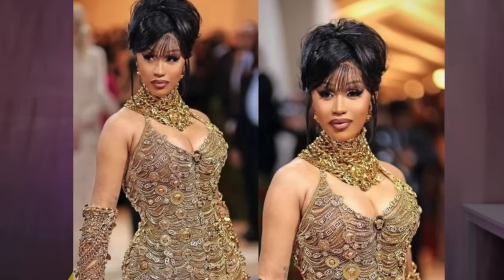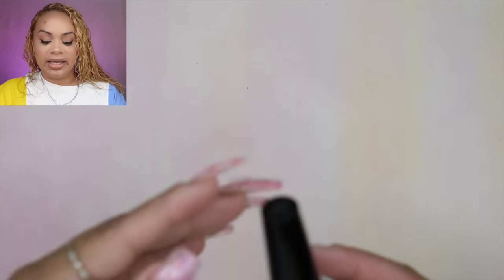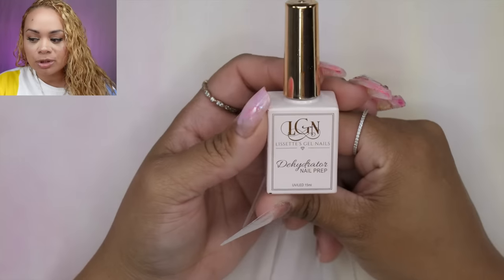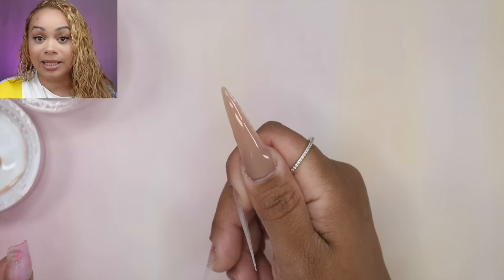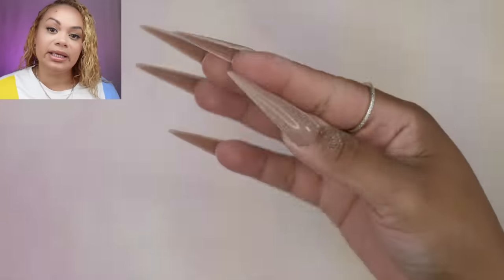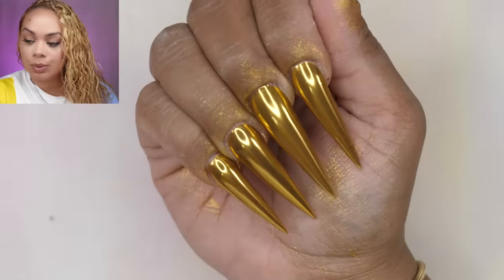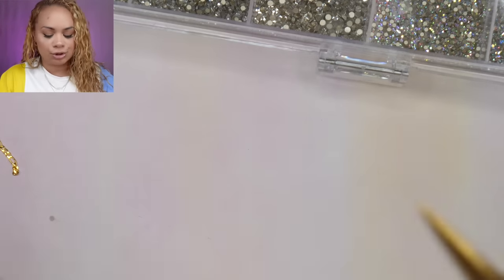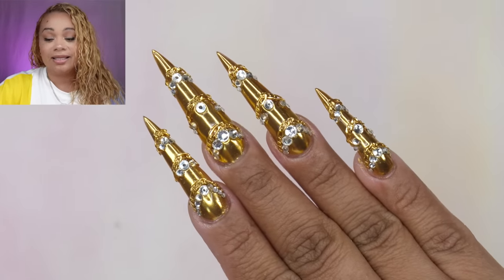Cardi B Met Gala 2022 Gold Chain Nails | Builder Gel Nails Tutorial | Recreating MarieNailz Design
Recreated from Marie Nails On Instagram